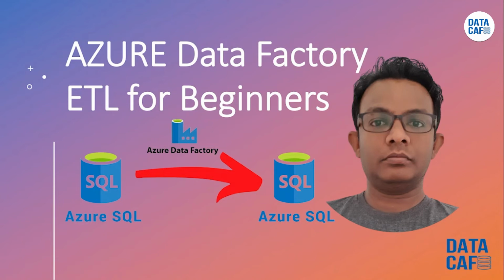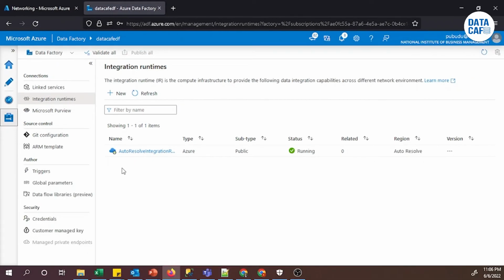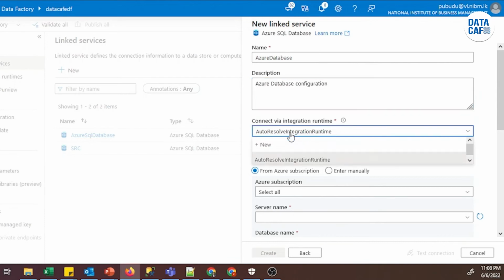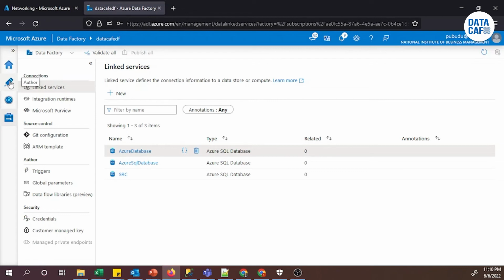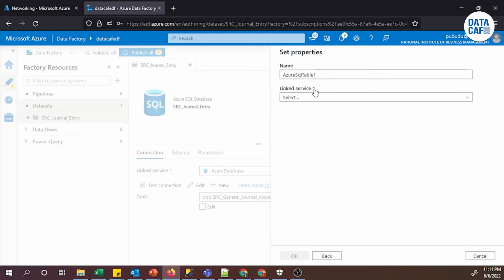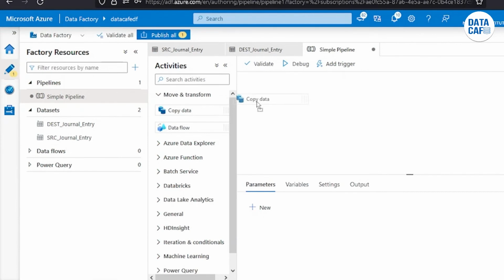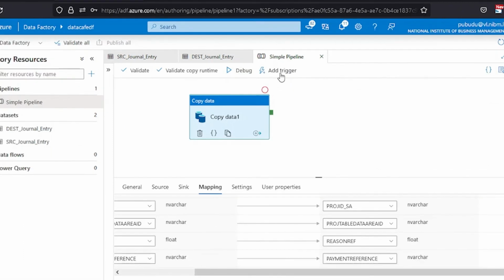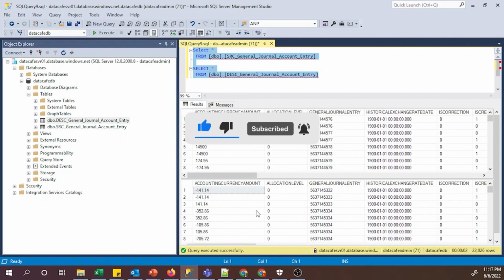How to create AZURE Data Factory Pipeline ? | Simple ETL Job.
Welcome to our YouTube video tutorial on creating an Azure Data Factory pipeline! In this comprehensive guide, we will walk you through the process of building an effective data integration solution using Azure Data Factory. Whether you're a data engineer, a data scientist, or simply someone interested in cloud-based data management, this video is perfect for you.

Azure Data Factory is a powerful and versatile cloud-based data integration service offered by Microsoft Azure. It enables you to create, schedule, and orchestrate data-driven workflows, allowing you to efficiently ingest, transform, and load data from various sources into a unified destination. In this tutorial, we will focus specifically on building pipelines within Azure Data Factory.